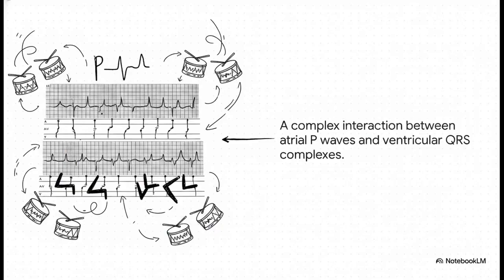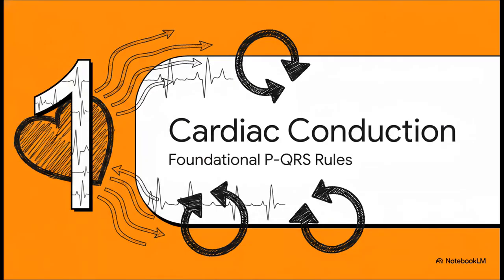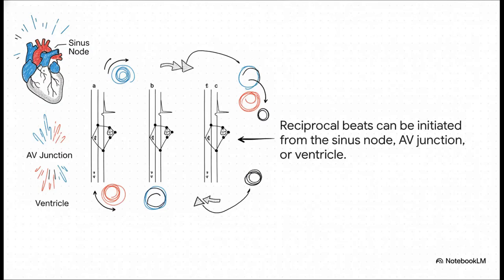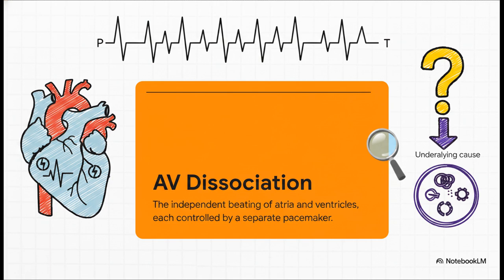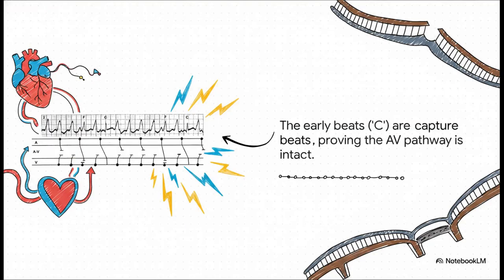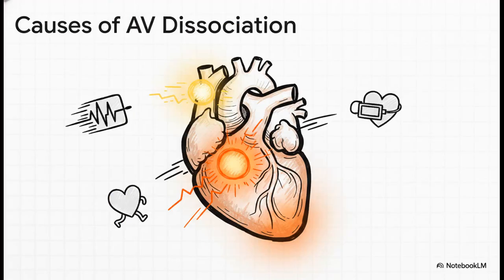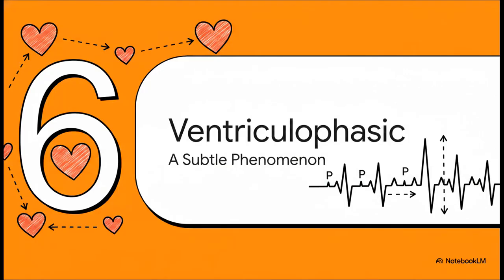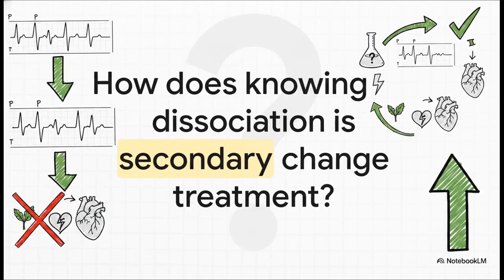P QRS Complex Arrhythmias